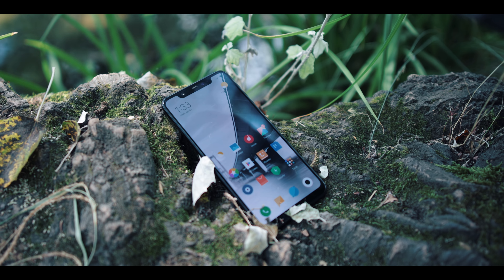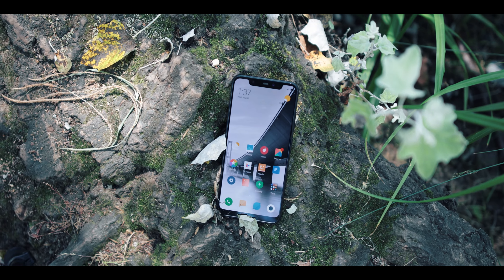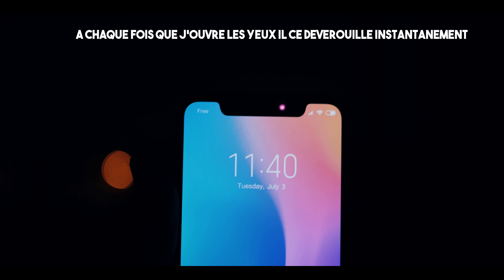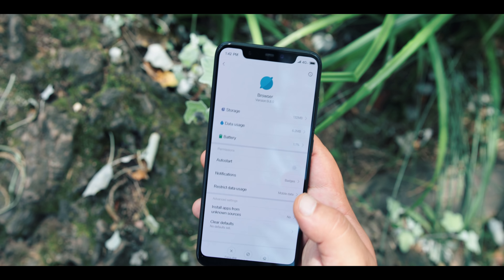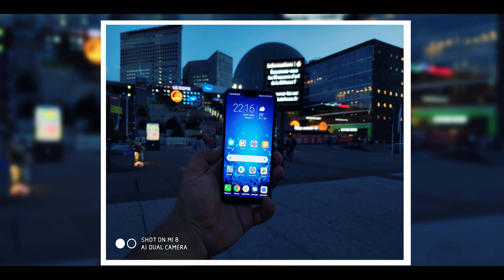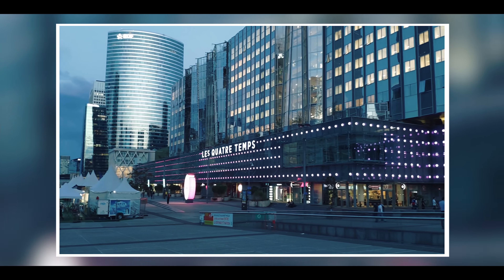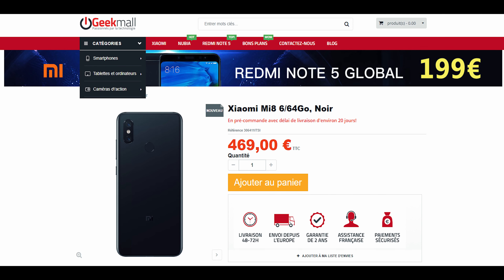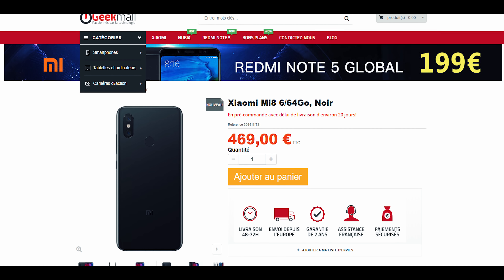Xiaomi Mi8 première impression